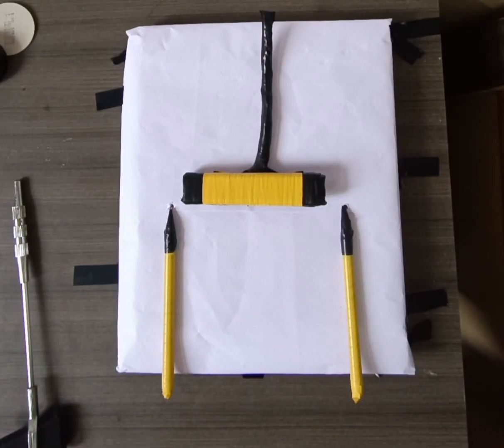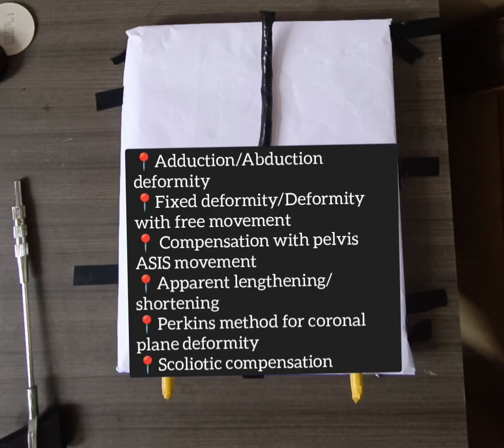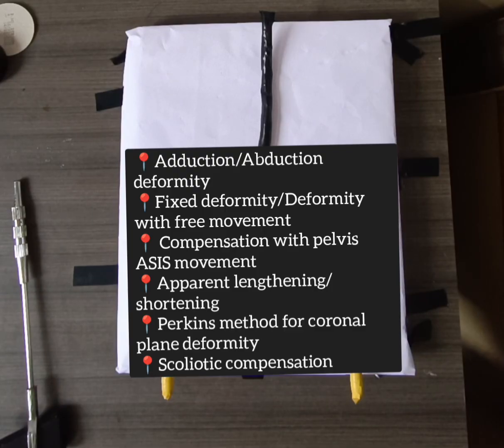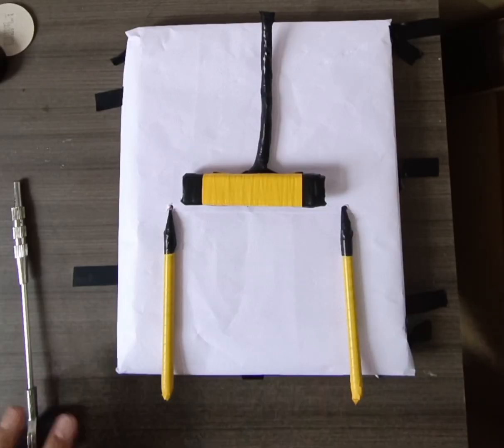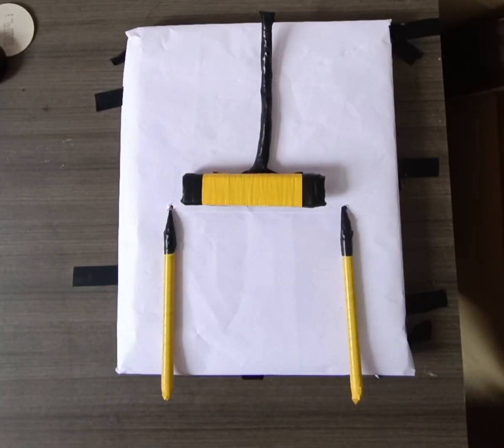Coronal Plane Hip Abduction/Adduction Deformities ! Hip Pract Series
✨Continuing the Hip Practical Series:-

A quick tutorial on
Coronal Plane Hip Deformities including :-

📍Adduction/Abduction deformity
📍Fixed deformity/Deformity with free movement
📍Compensation with pelvis ASIS movement
📍Apparent lengthening/shortening
📍Perkins method for coronal plane deformity
📍Scoliotic compensation

*EXPLAINED ON A MINIATURE MODEL*